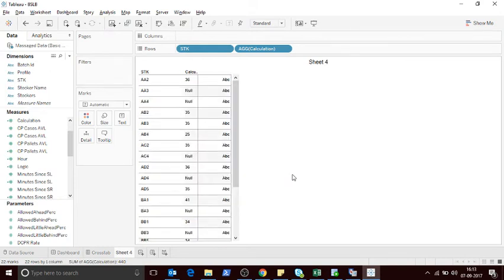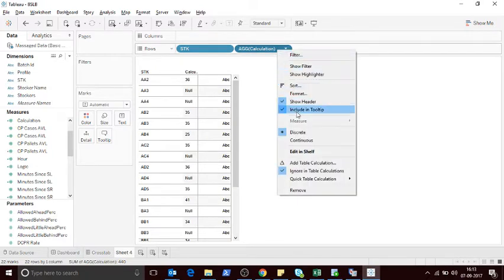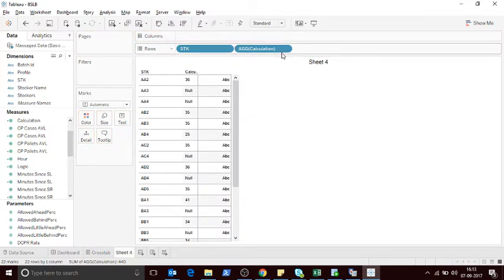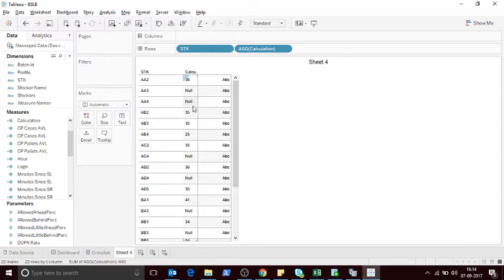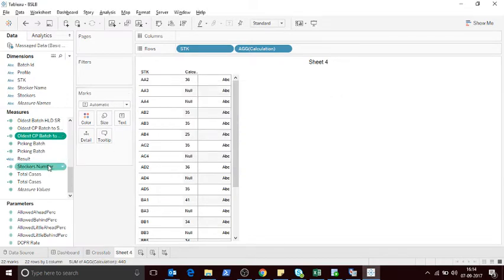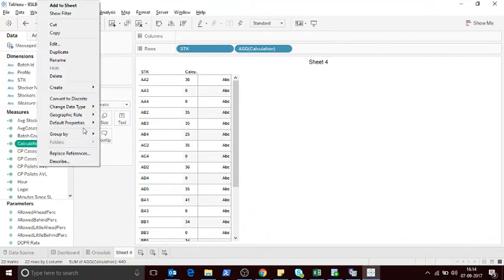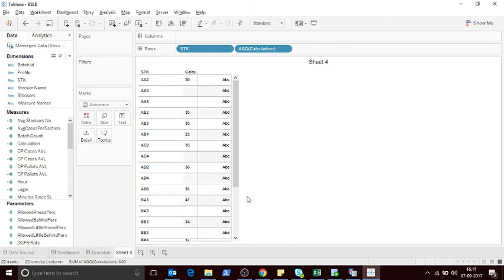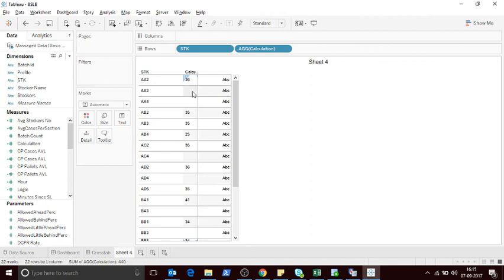Tableau How to Handle/Remove Nulls- Show blank instead of nulls Download TableauQuiz in description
In this video i will show you how to replace nulls with blank as we are not going to remove the nulls if you remove the calculation may exclude those values. But this step will include those values and just show blank instead of null

Launching TableauQuiz and learning app absolutely free.  TRY NOW !!!